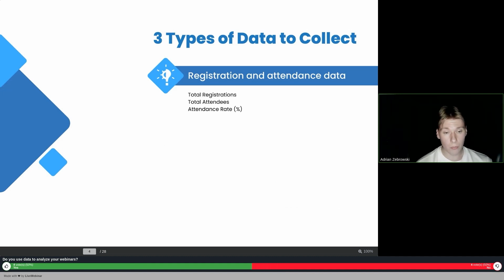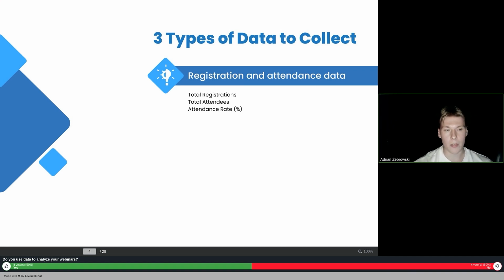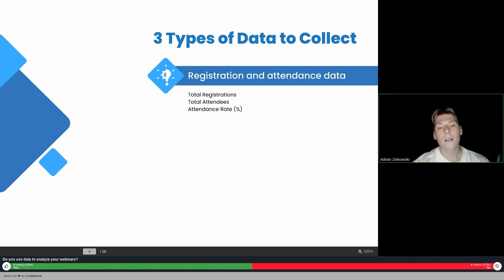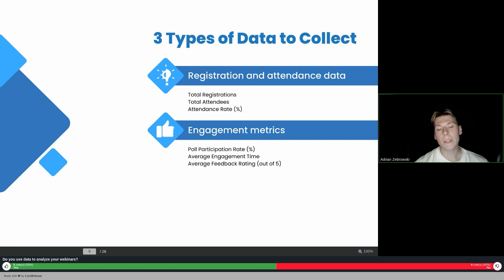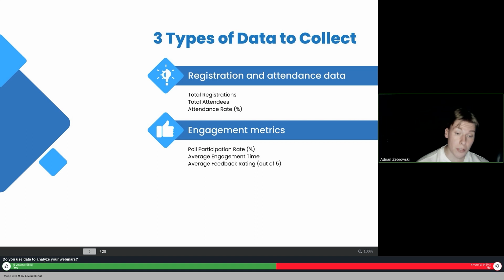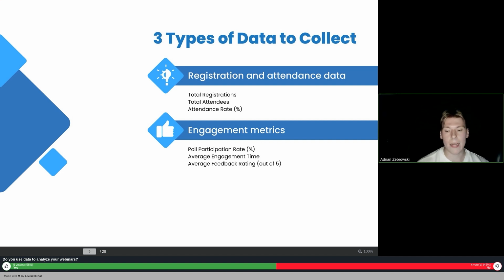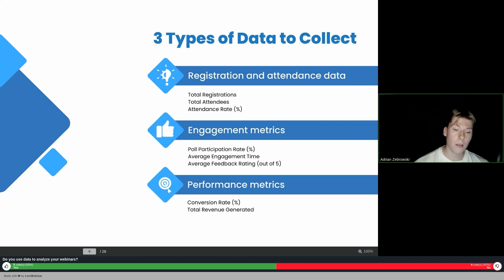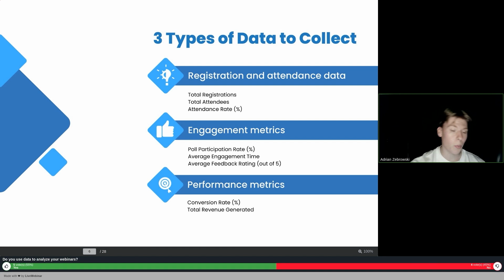3 Crucial Data Types to Gather in Every Webinar!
Discover the 3 essential types of data you need to collect during your webinars to maximize your success! Learn how to leverage these key insights to enhance your strategies and drive better results.

🔔  Would you like to learn how to host efficient and engaging webinars?

From practical tips and tricks to strategic advice from our experts, here's all you need to know to take your webinars to the next level

🤩  LiveWebinar is the most advanced webinar platform on the market. LiveWebinar provides huge amounts of incredible free resources and education for digital marketers.